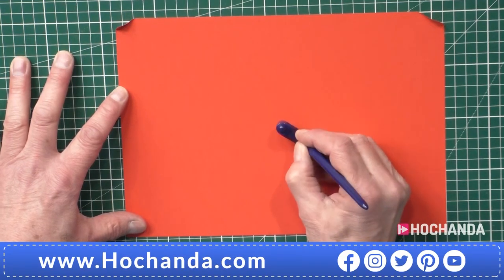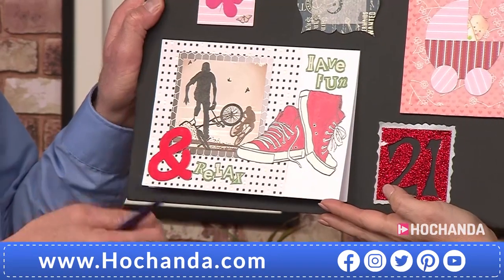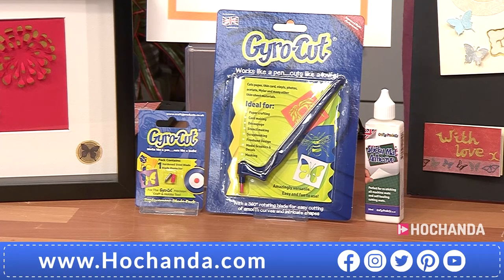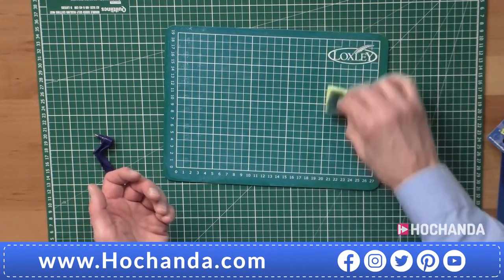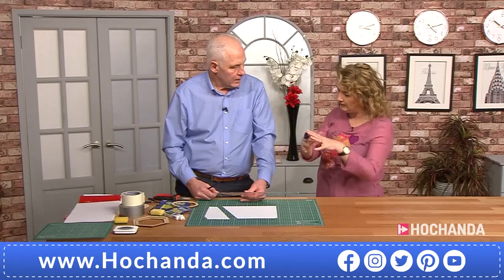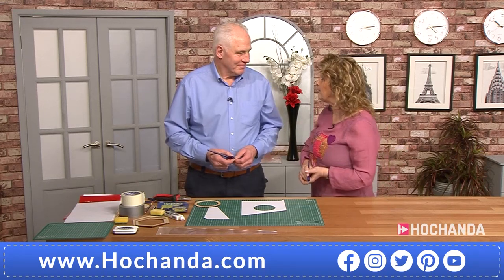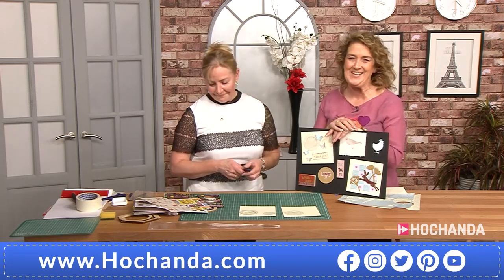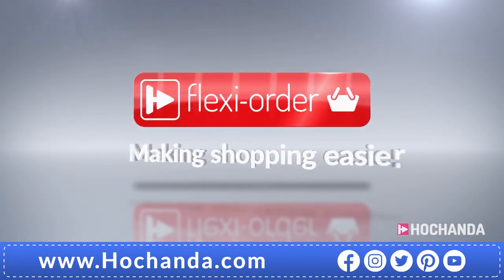GyroCut for Crafter's - Tutorial and How to Videos at Hochanda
Join Noel for a wonderful hour of learning all the tips, tricks and techniques with specialist crafting tools that every Crafter needs…